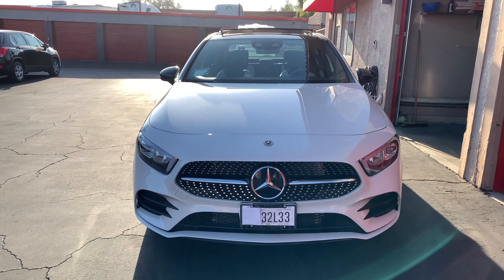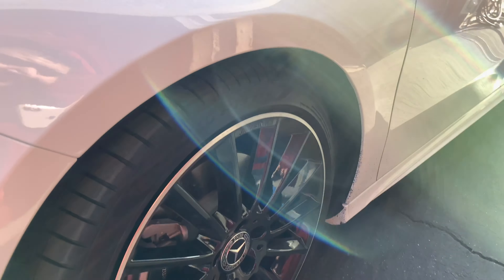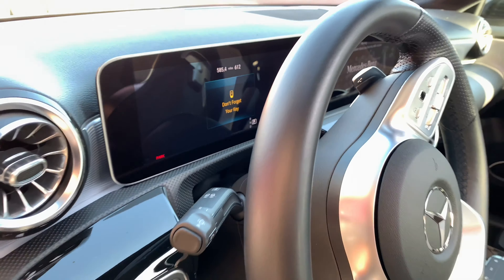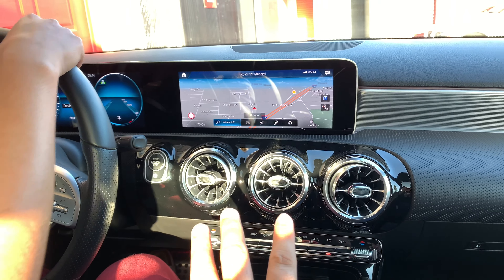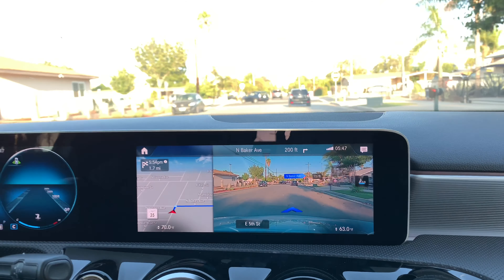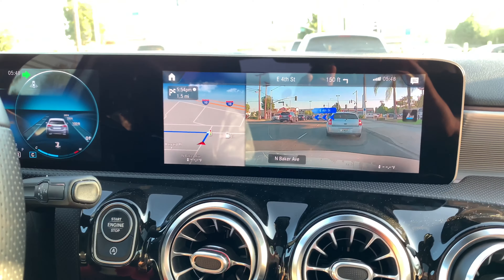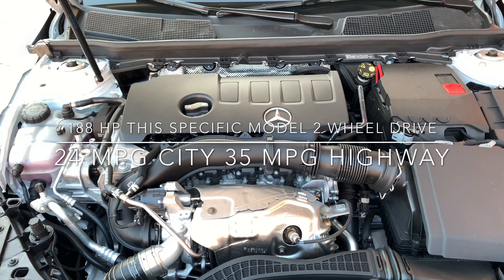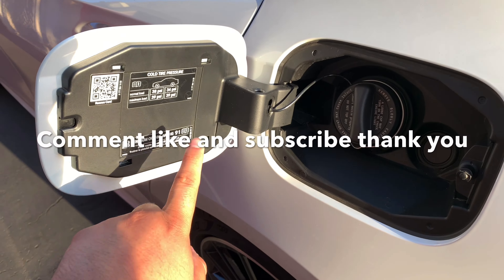2019 Mercedes A220 AMG Package Full Review